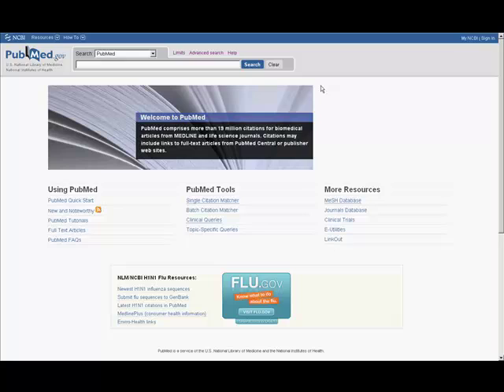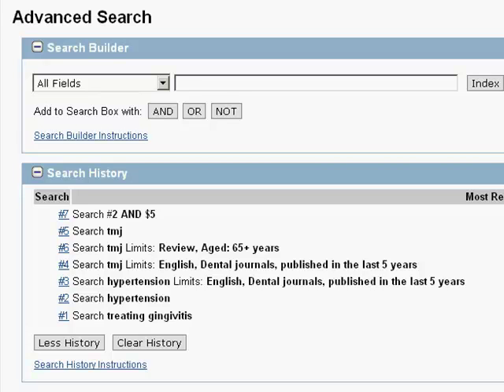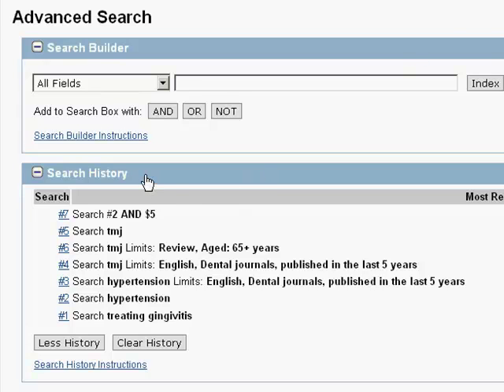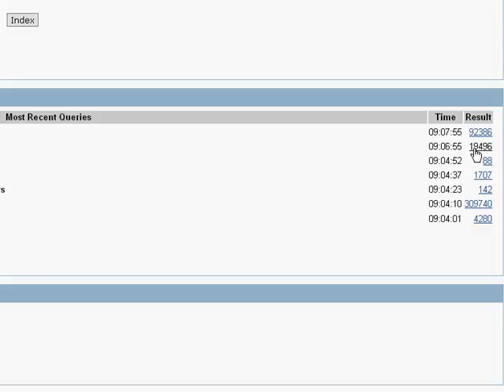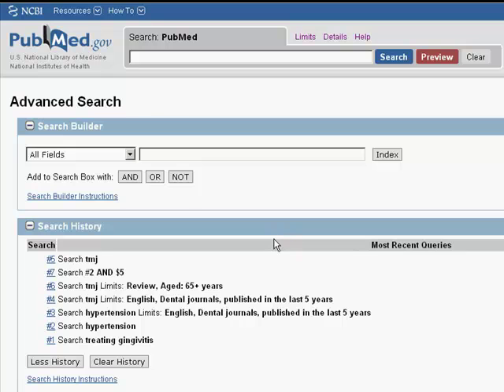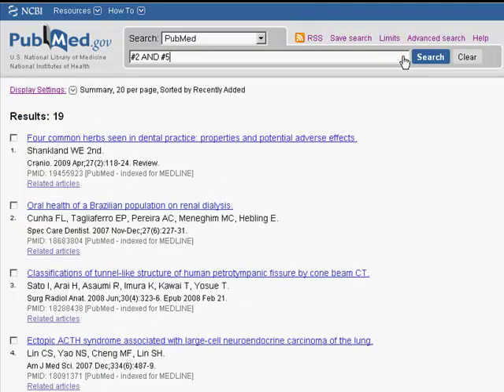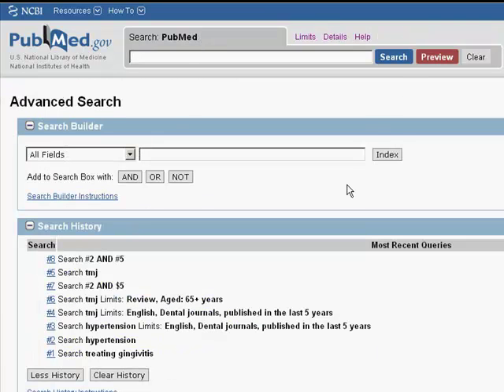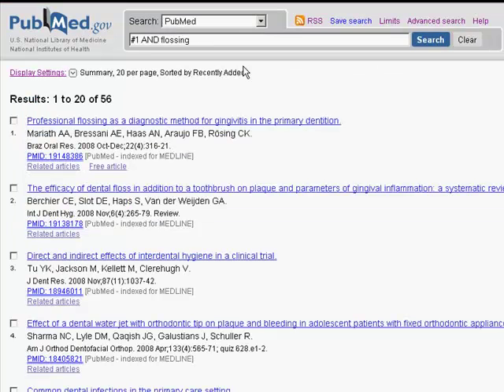UPenn Dental Library: PubMed: History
This tutorial will show you how to use the History function in PubMed to revisit previous searches and further refine them.